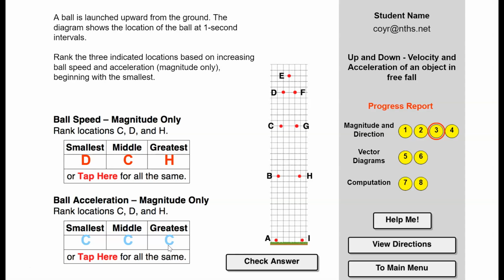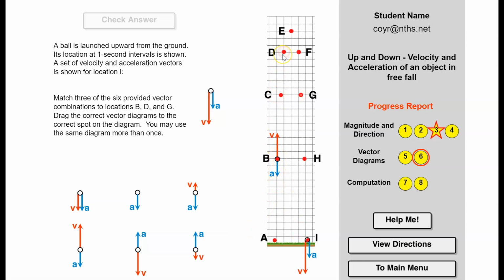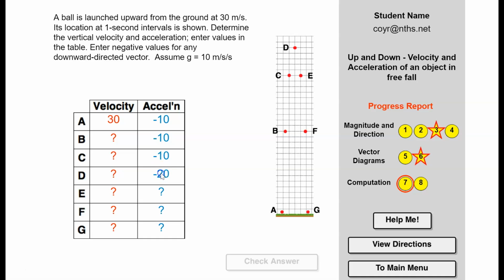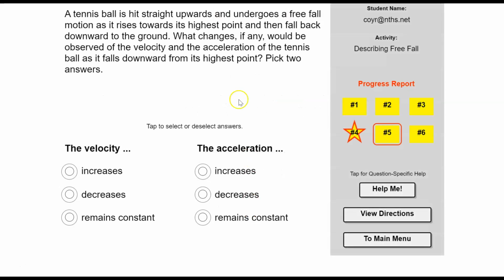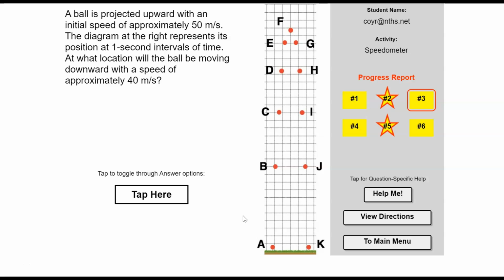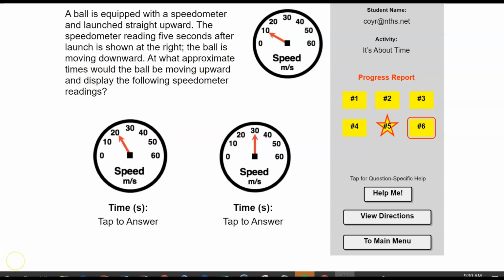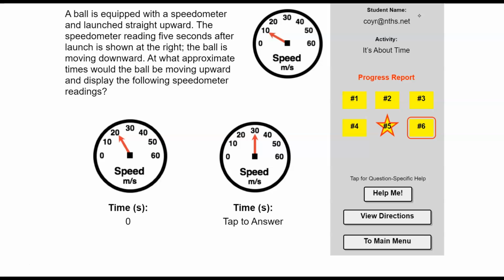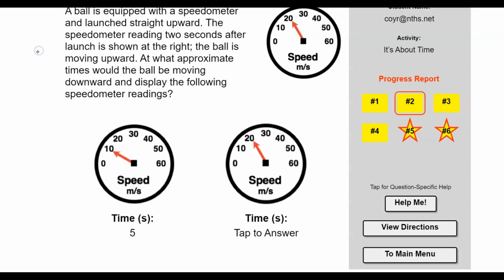Unit 3 Concept Builders Up and Down, Free Fall